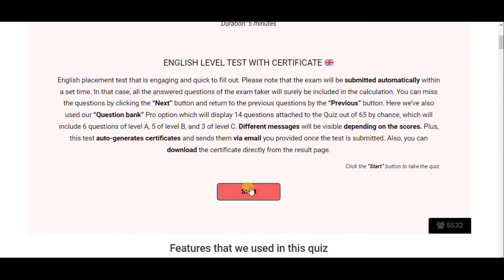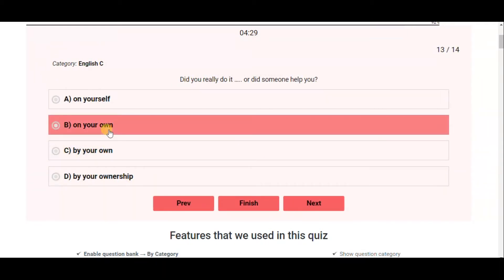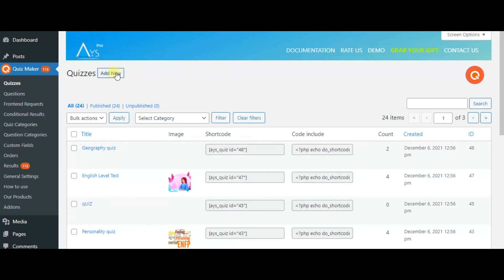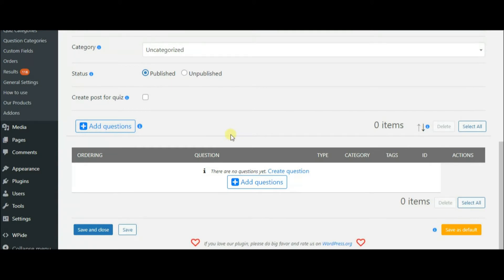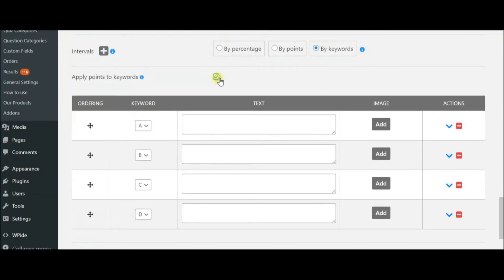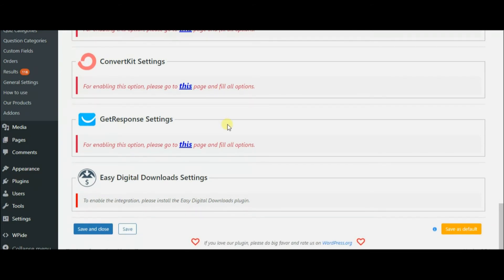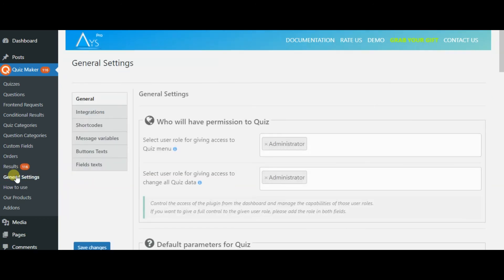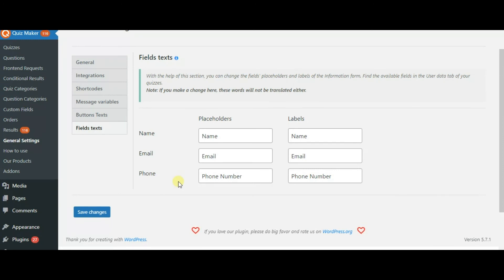Quiz Maker WordPress Plugin Review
With the best Quiz Maker plugin for WordPress, you can create highly engaging and entertaining quizzes for your WordPress website. Within minutes, you can create tests, quizzes, and exams. Ays Quiz Maker will simplify your WordPress journey and make it more enjoyable.